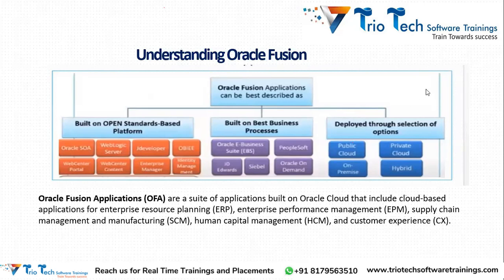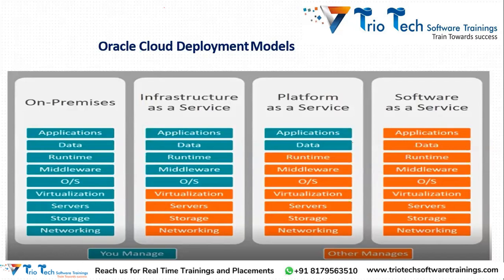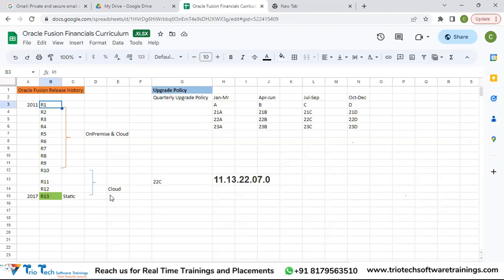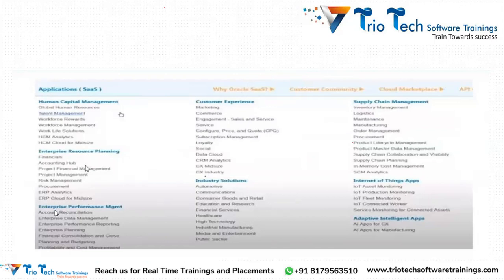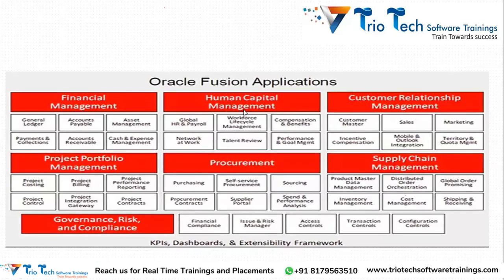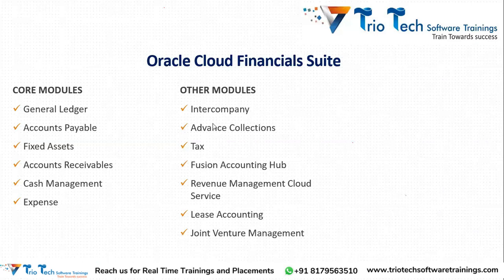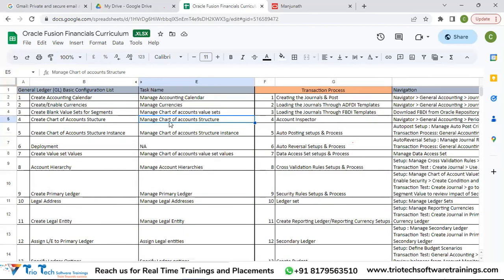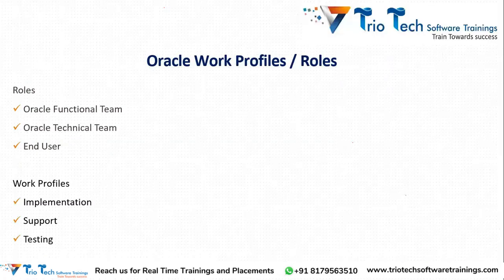Oracle Fusion Financials Cloud Online Training Demo Class 1 by Chandhu | TrioTech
Welcome to the TrioTech YouTube channel! In this video, we present the first demo class of the Oracle Fusion Financials Cloud Online Training conducted by Chandhu.

Are you interested in mastering Oracle Fusion Financials Cloud and enhancing your financial management skills? Then you're in the right place! Chandhu, our expert trainer, will guide you through this comprehensive training program, designed to provide you with a solid foundation in Oracle Fusion Financials Cloud.

In this demo class, Chandhu will introduce you to the exciting world of Oracle Fusion Financials Cloud and give you a sneak peek into the training curriculum. You'll get a taste of the topics covered, the learning approach, and the practical applications of Oracle Fusion Financials Cloud in real-world scenarios.